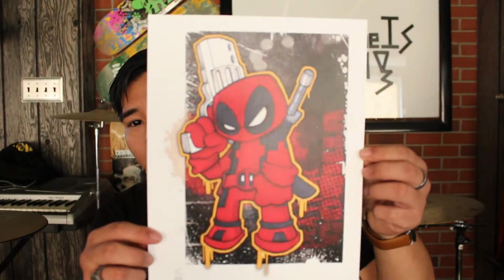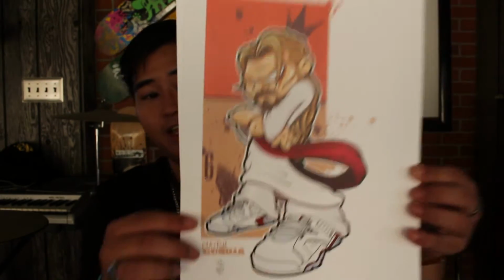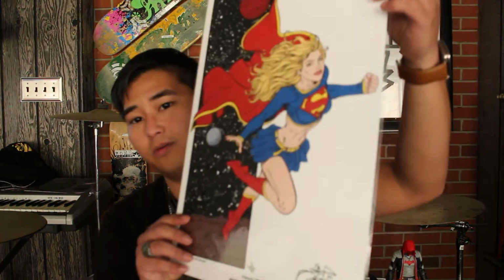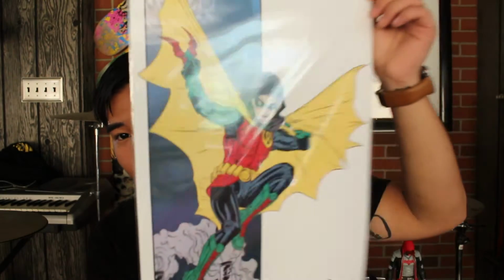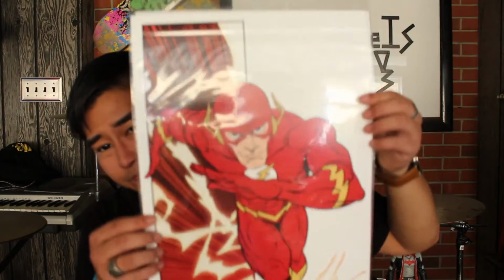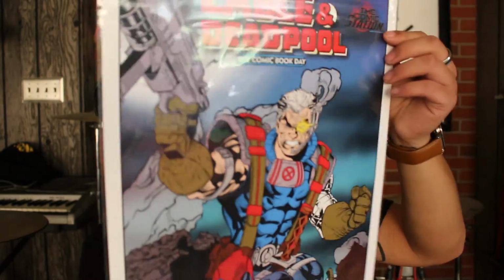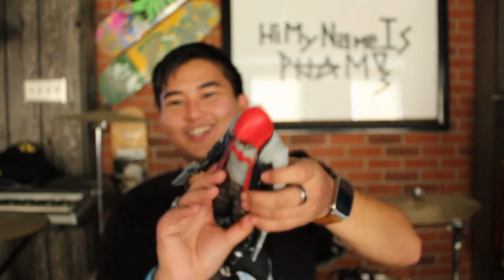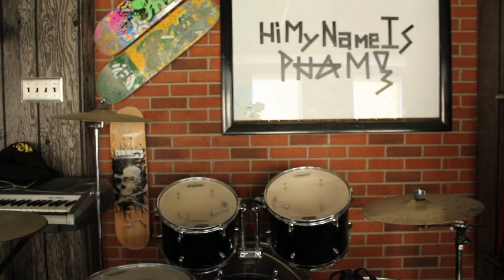Free Comic Book Day Pickup's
00:54 - Playful Gorilla Prints
03:30 - Philip McNulty Prints
07:30 - Red Hood Figure
08:30 - Pop! Figures